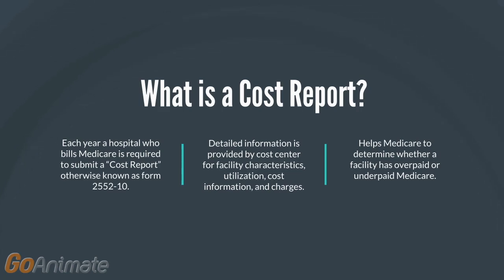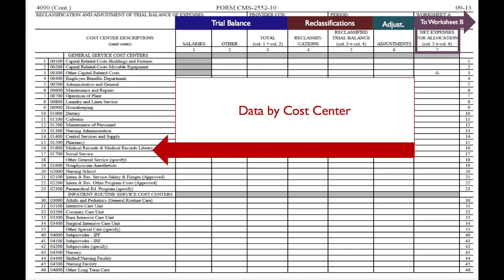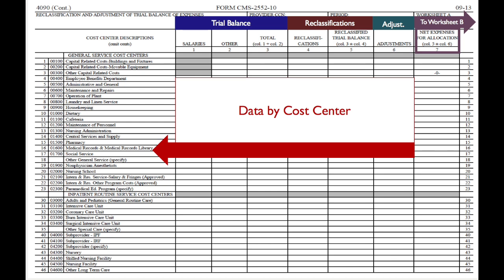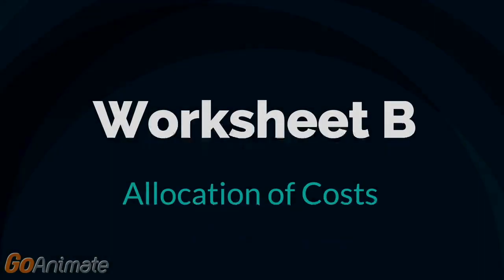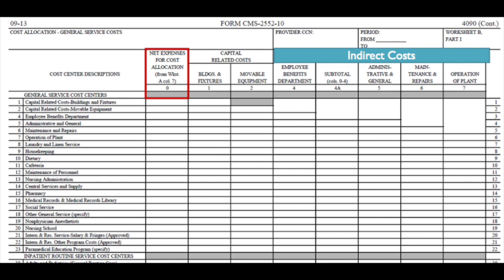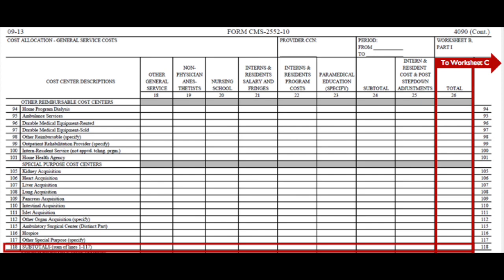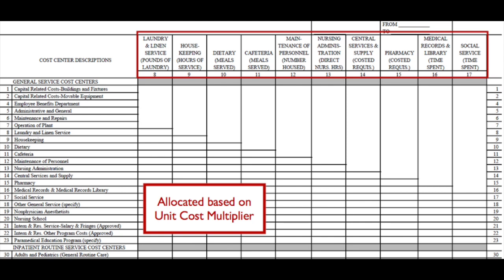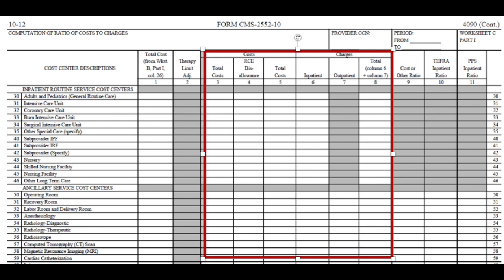Medicare Cost Reports in 10 Minutes